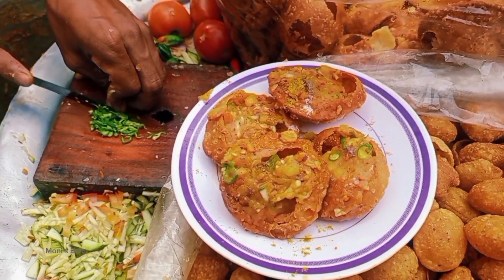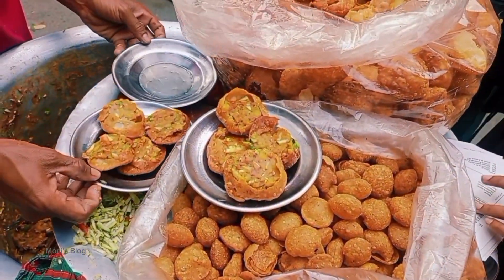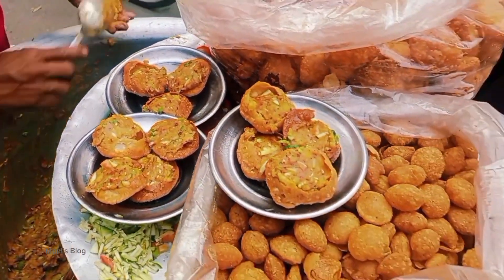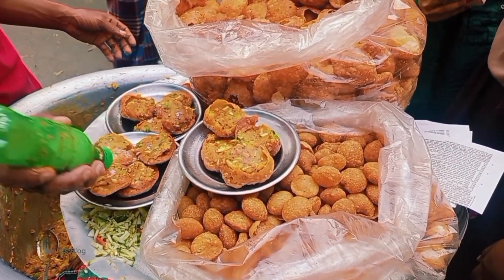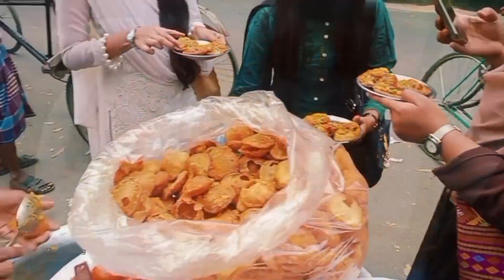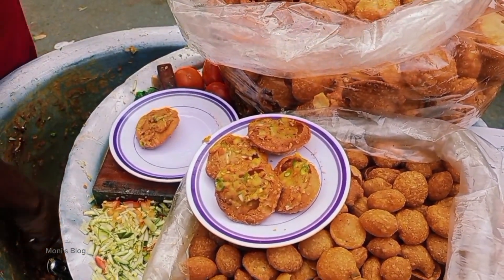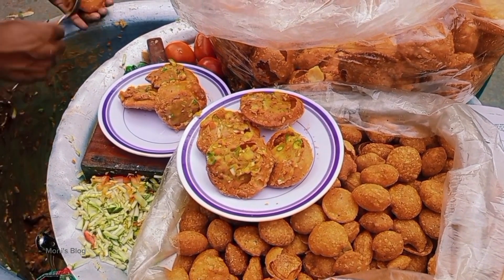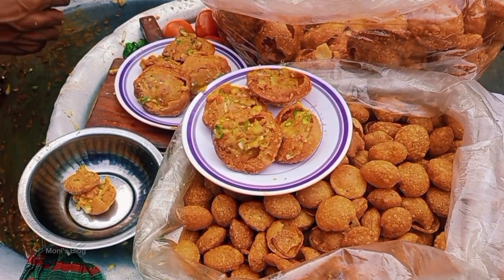বোম্বাই মরিচ দিয়ে এত মজার ভেলপুরি😋 spicy velpuri streetfood ভেলপুরি কিভাবে তৈরি হয়